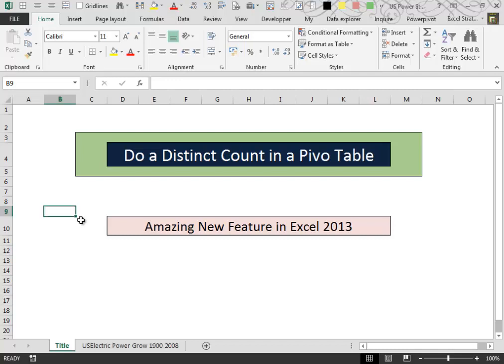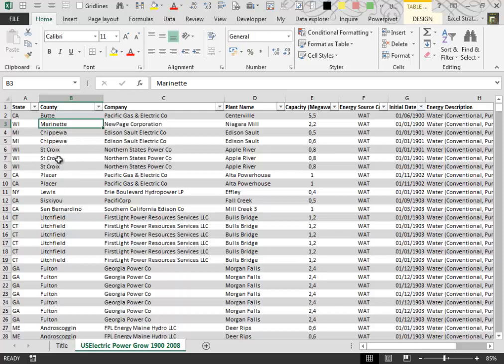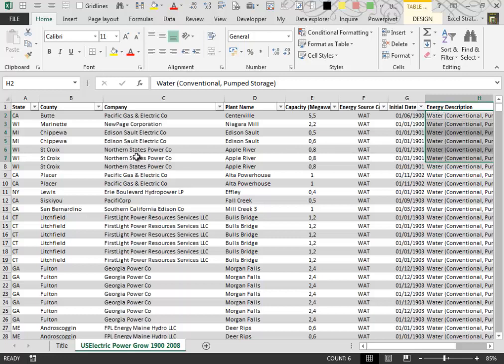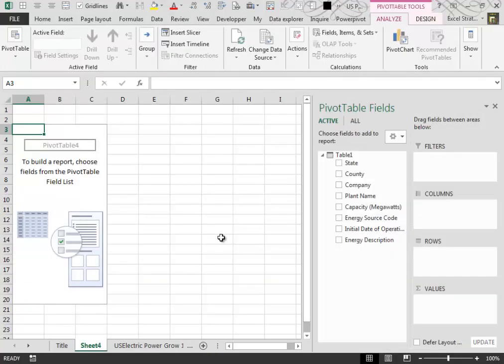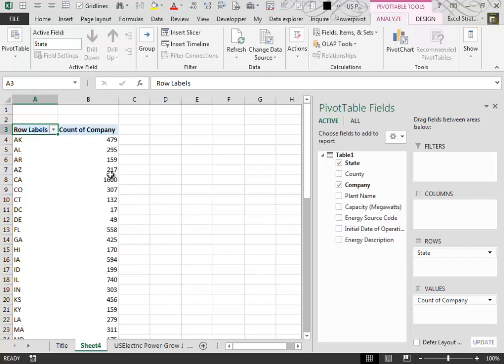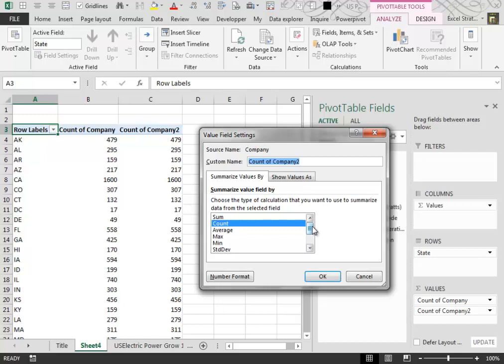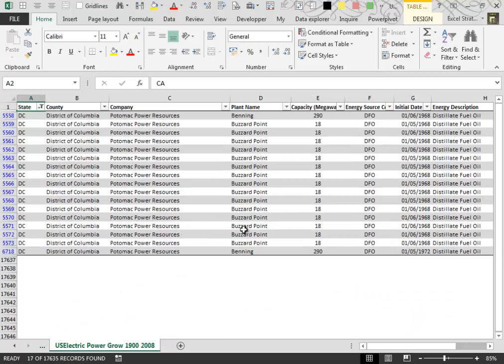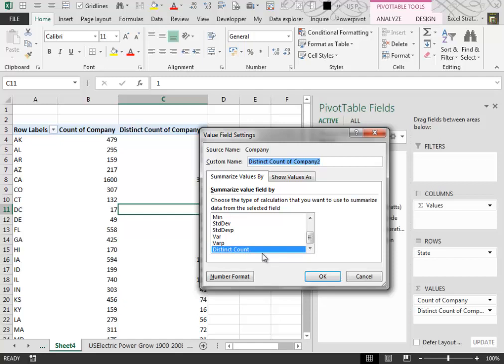Excel 2013 Video 19 Distinct Count in a Pivot Table